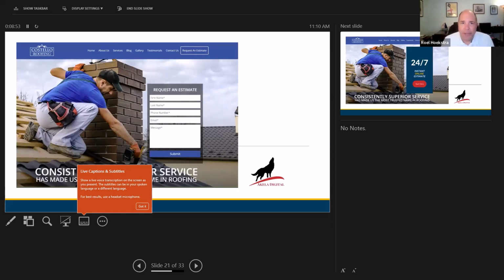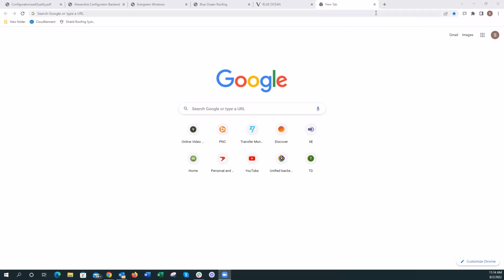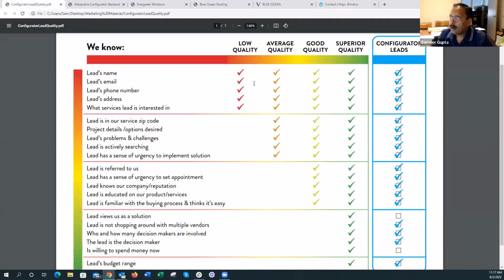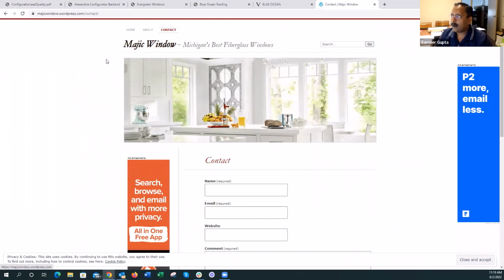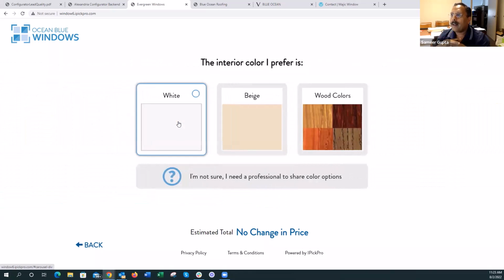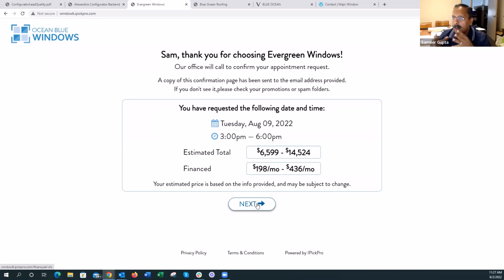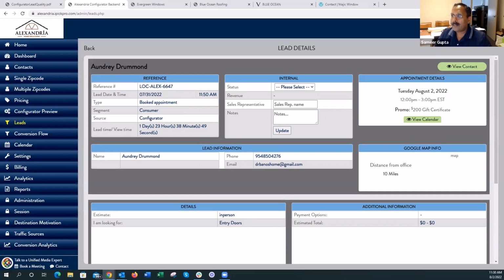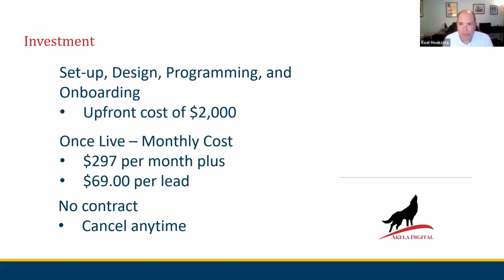Highest Quality Leads Webinar Replay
Free Webinar - How to get an unlimited supply of the highest quality sales leads available anywhere without spending more on SEO or paid advertising.